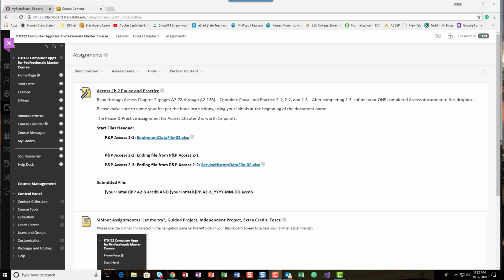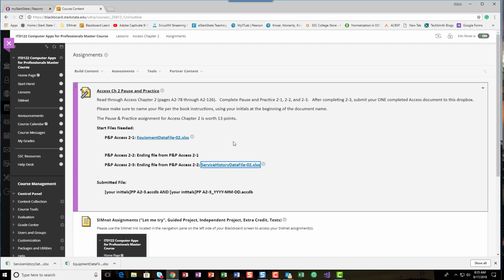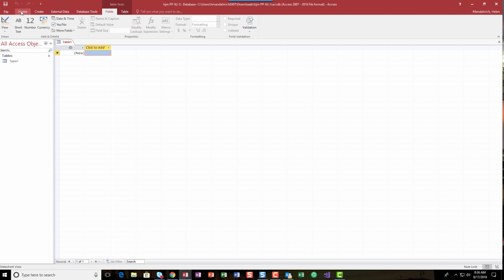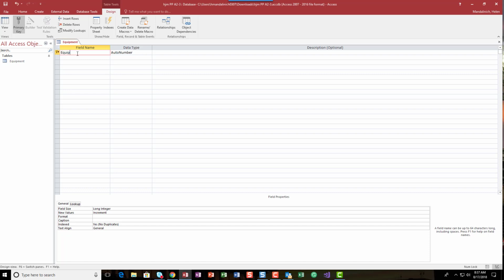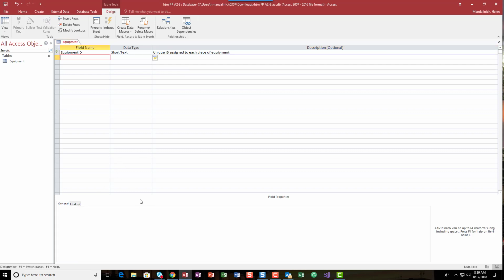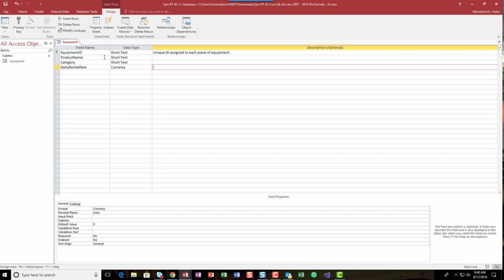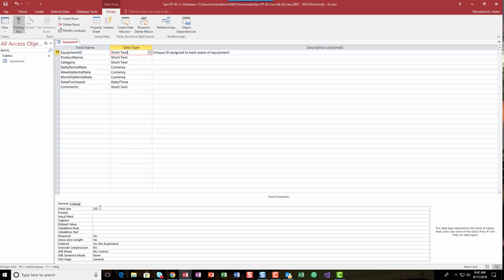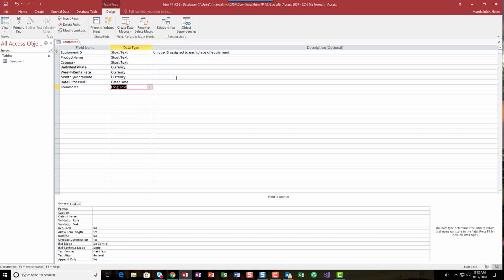Access Ch 2 PP 2-1 Movie 1 (step 1 - 5)